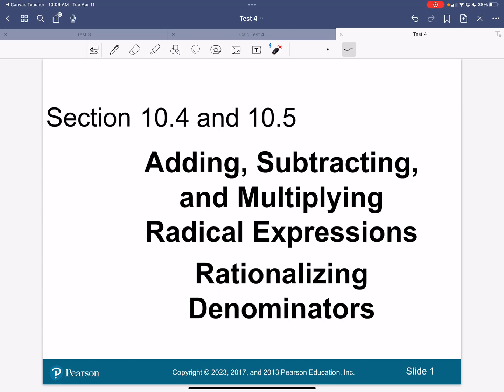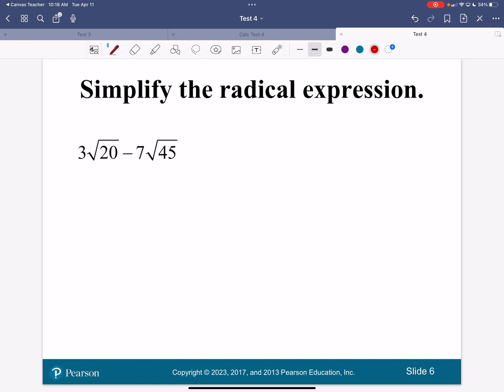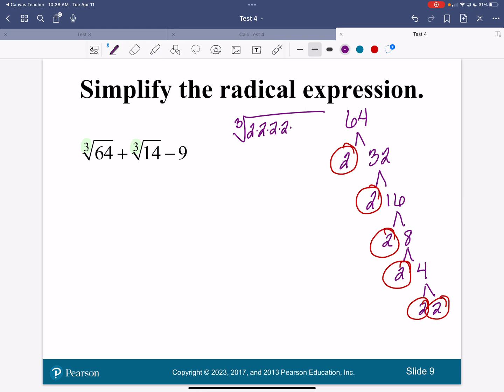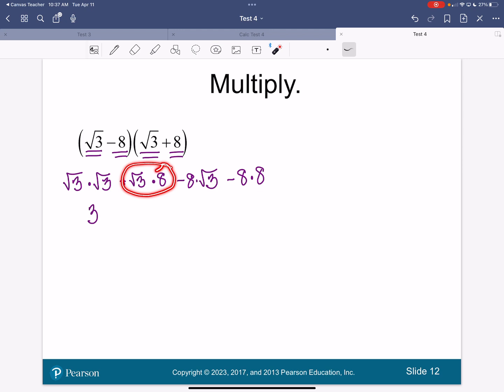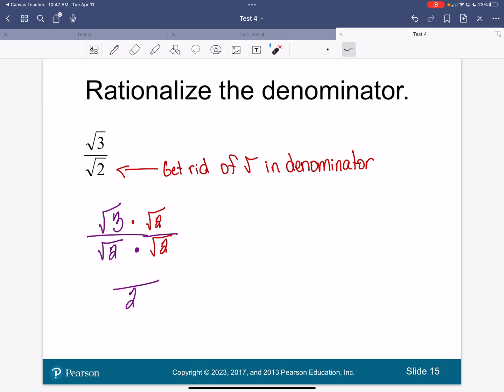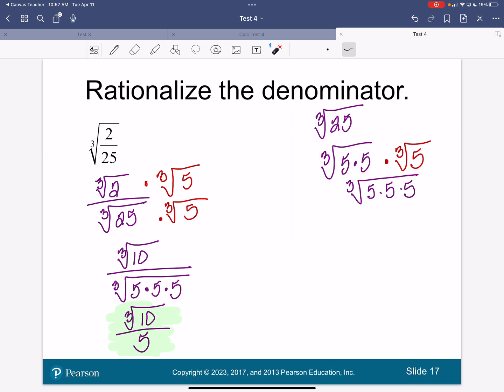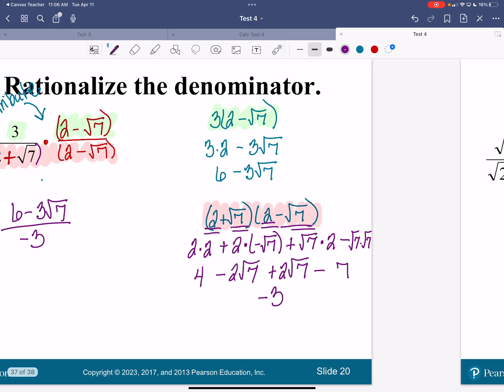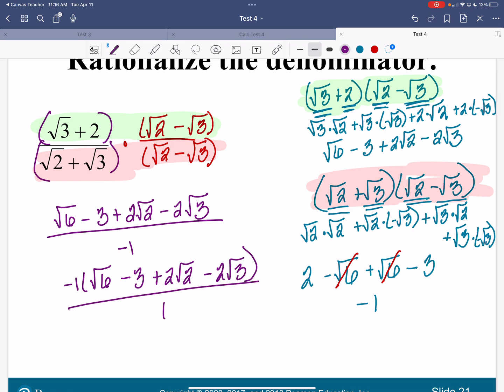Lecture 10.4 and 10.5